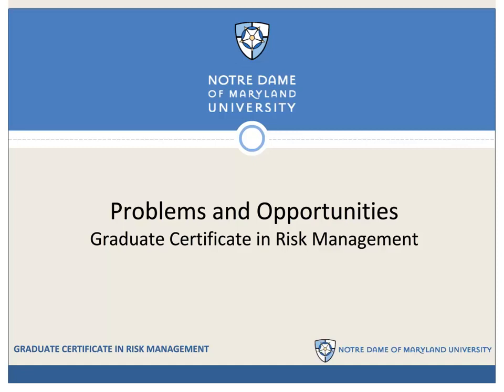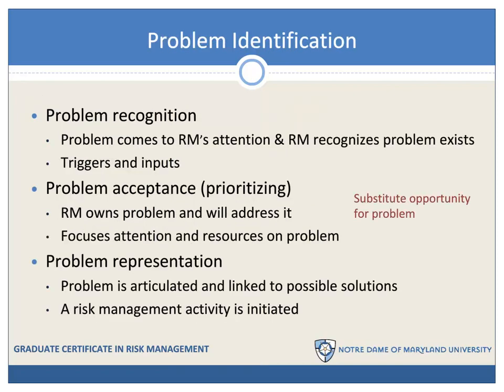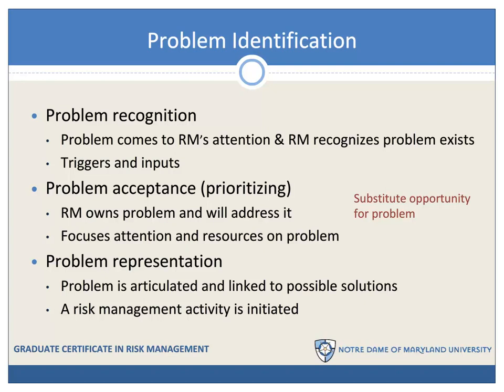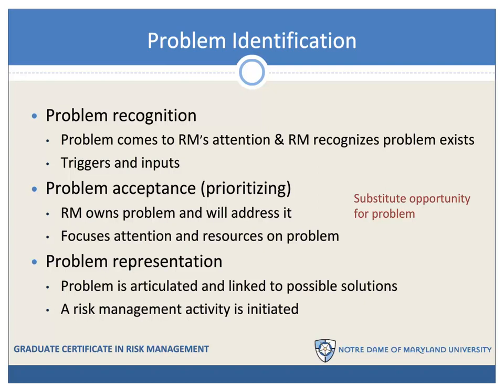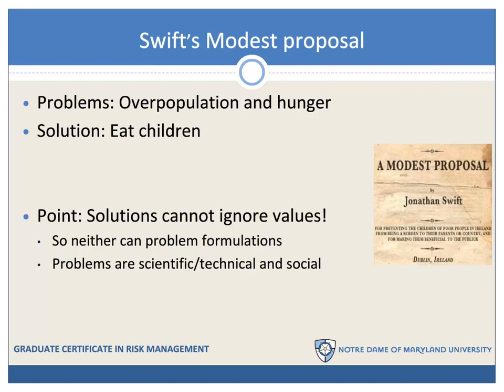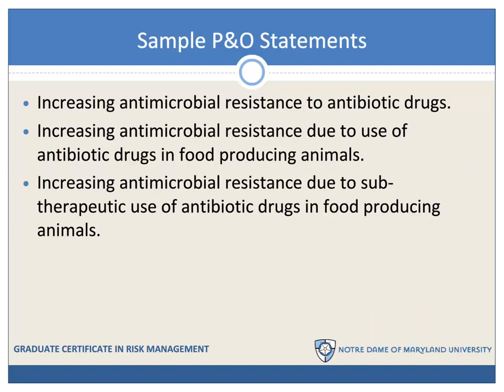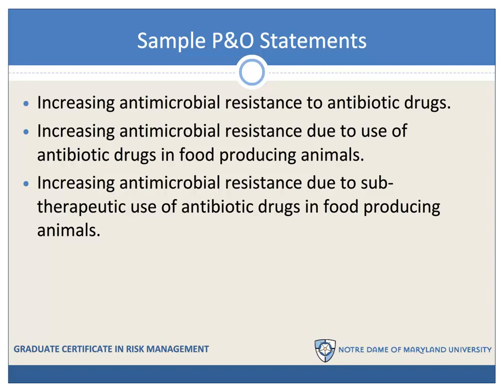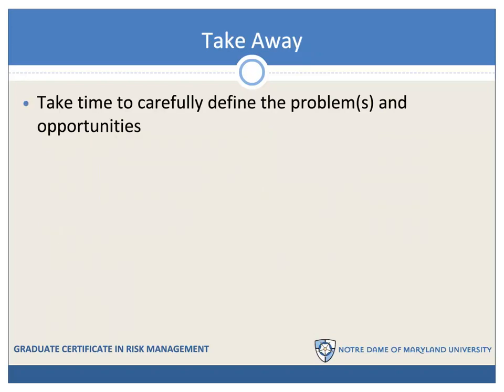NDMU Problems and Opportunities